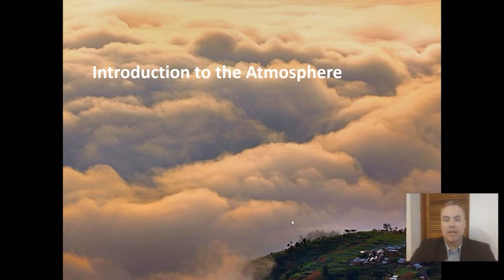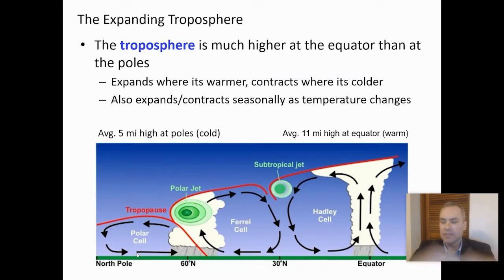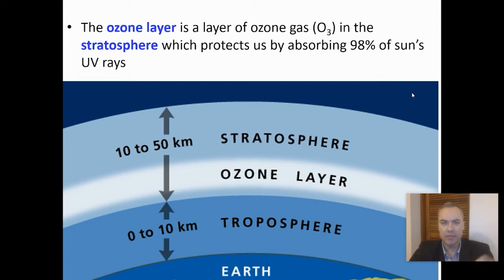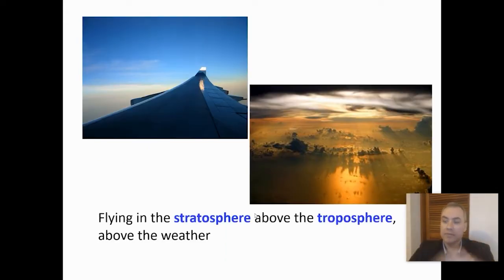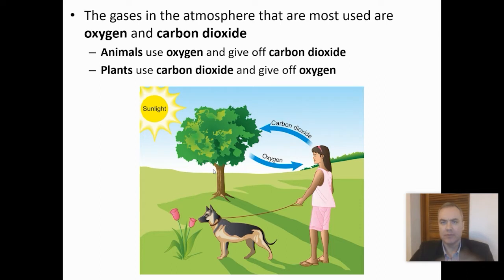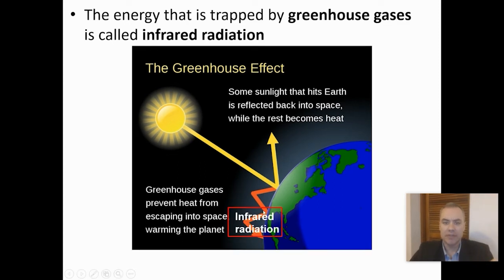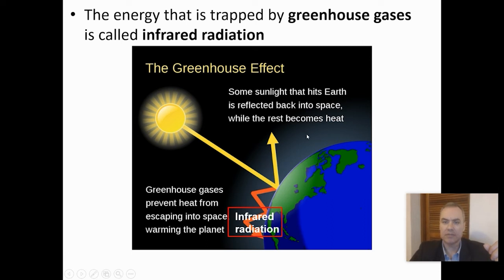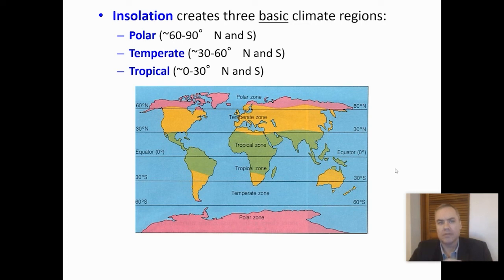Introduction to the Atmosphere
Looks at the layers of the atmosphere, biogeochemical cycles, greenhouse effect, and albedo.